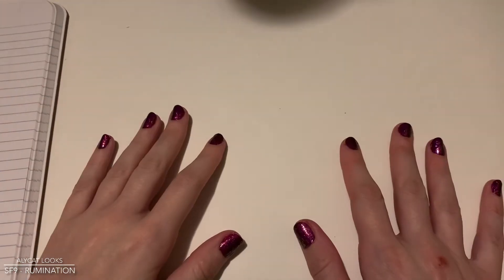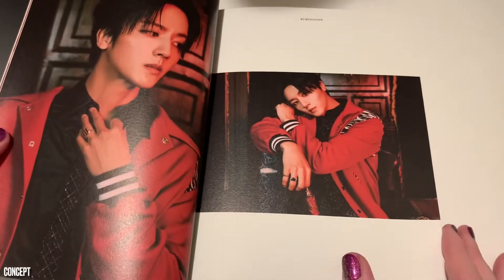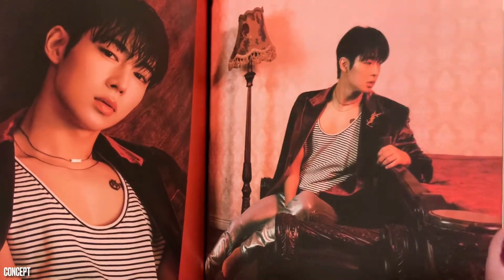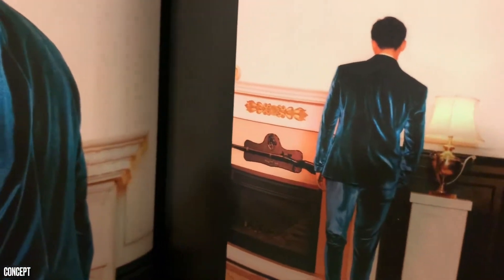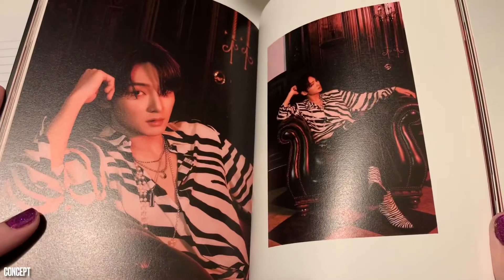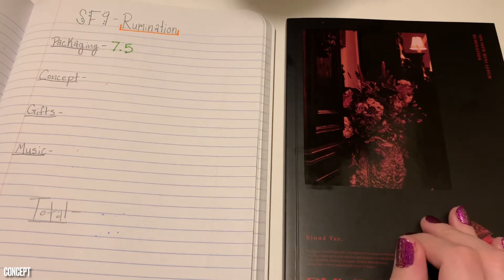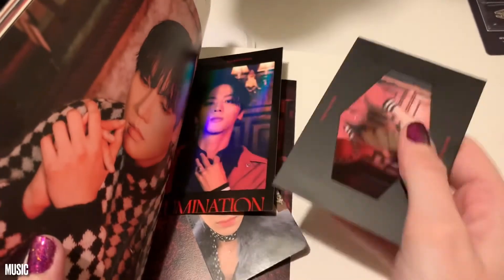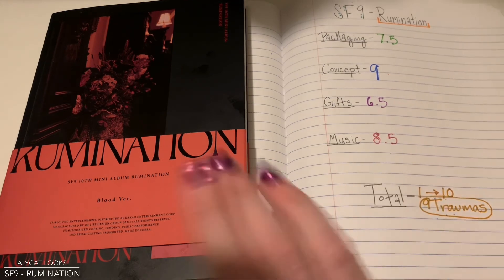Album Review : Traumatized by SF9 | SF9 : Rumination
Join me while I open and rate new kpop albums and rediscover my old ones!
What album should I rate next?
xoxo - Alycat